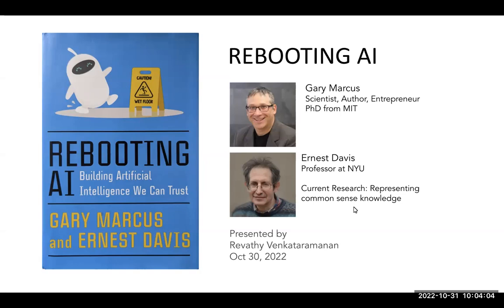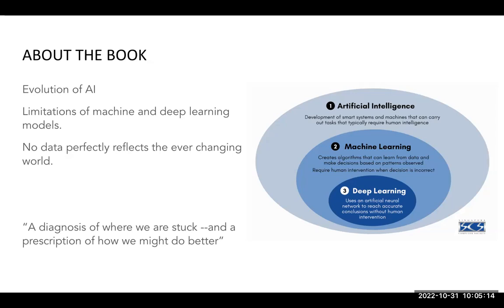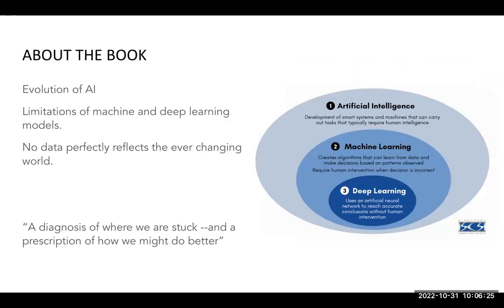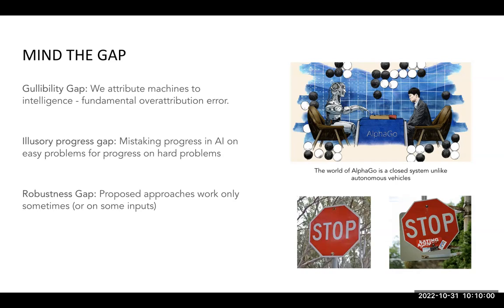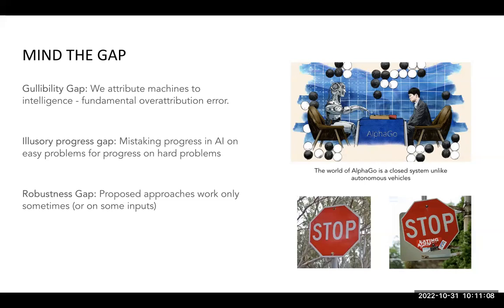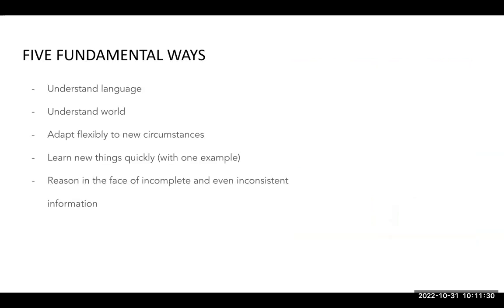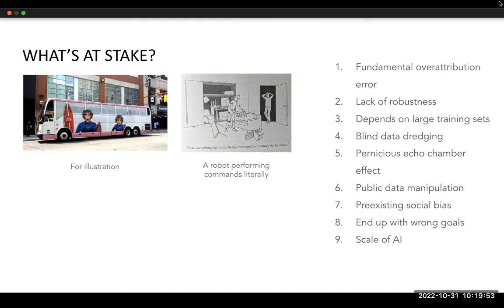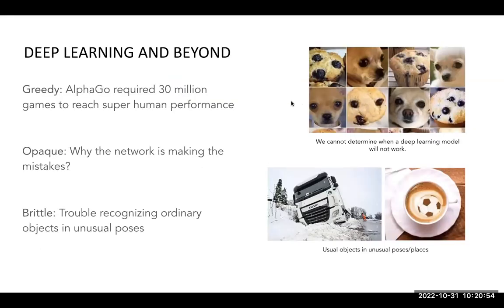Book Review - Rebooting AI by Revathy Venkataramanan (Part 01)